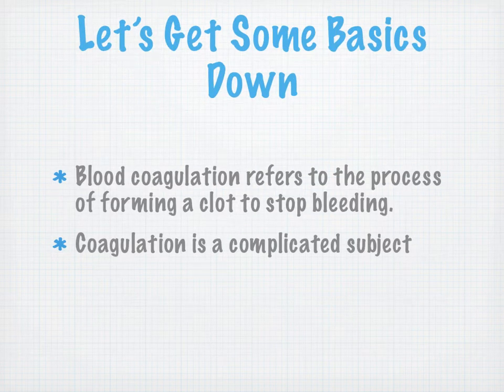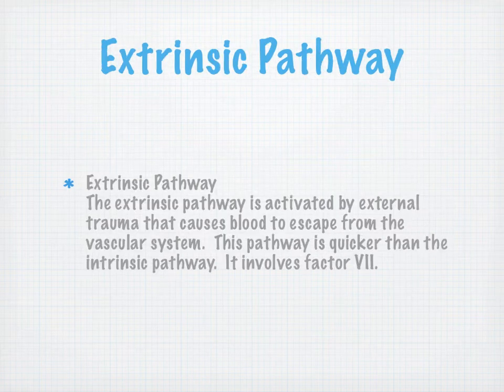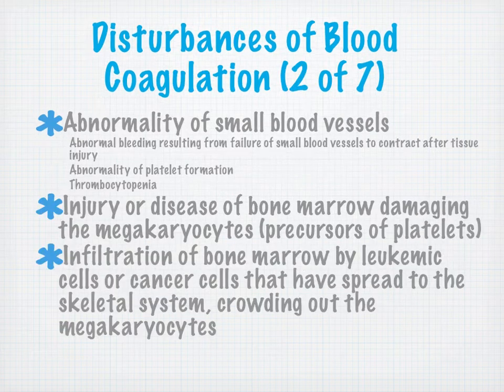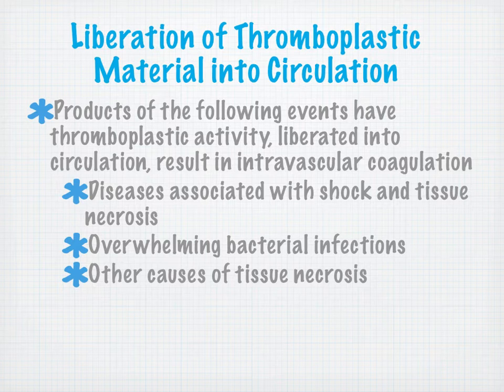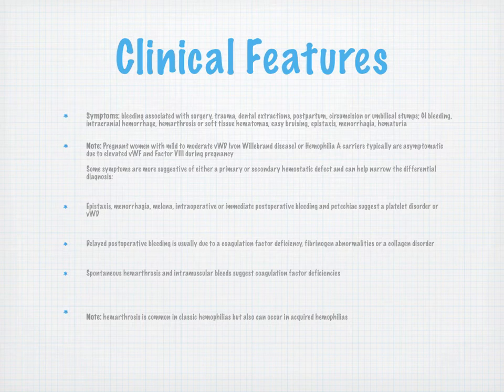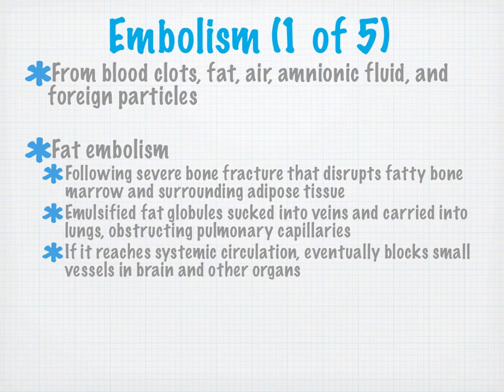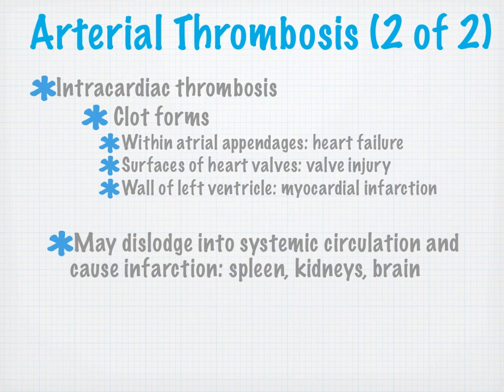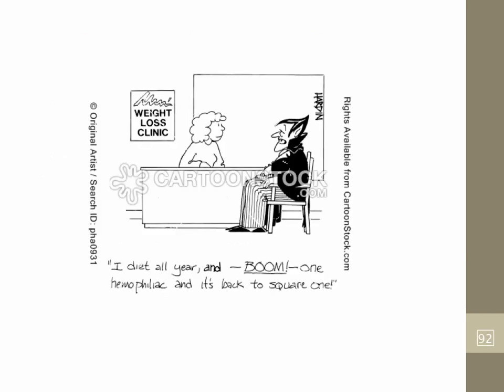Coagulation and Clotting Cascade Bastyr NCD Dr. Alex Week 5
Note: Lots of kids laughing, dog barking... welcome to my life.